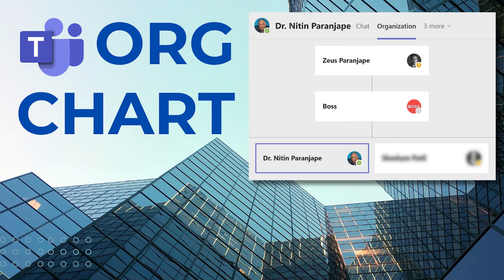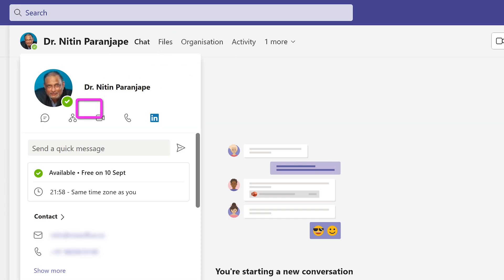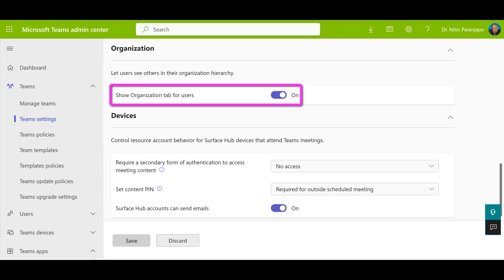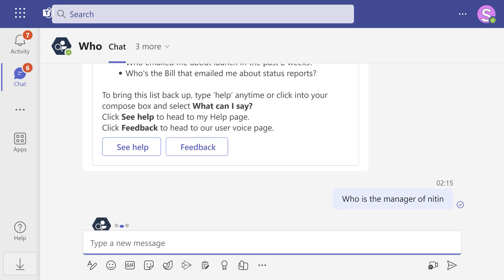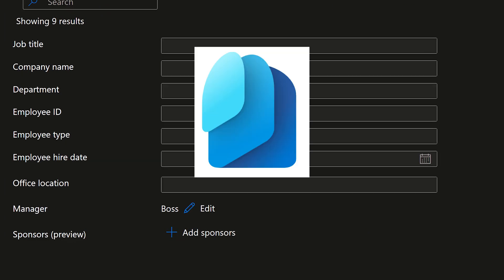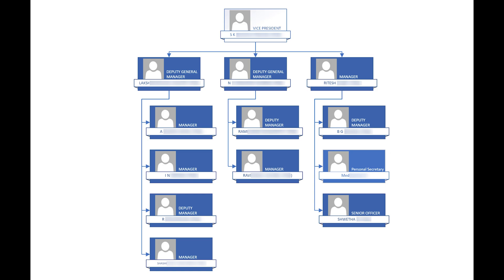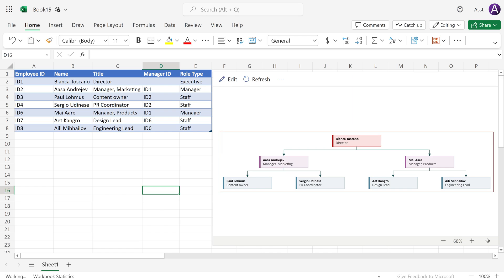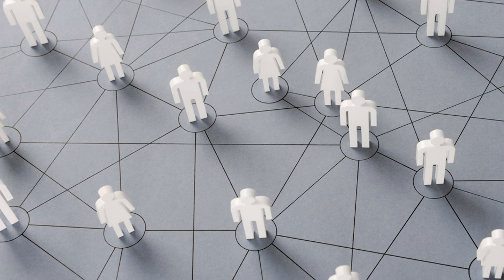Instant Organization Chart in Teams - who reports to whom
Get instant organization chart in Teams. Learn how to navigate organizational hierarchy easily. Find the right person. Find peers, bosses and team members without struggle.
Also learn about the amazing WHO app in Teams. A chatbot that answers all your questions about org structure.

Contents
00:00 - Intro
00:05 - Org chart in Teams
00:34 - Who app
00:59 - Azure AD (Entra) Manager field
01:10 - Org chart using Visio
01:25 - Visio Excel Add in
01:42 - Summary

Teams Best Practices -
Teams Meetings Action Points -

Efficiency Best Practices for Microsoft 365
130 best practices everyone must know